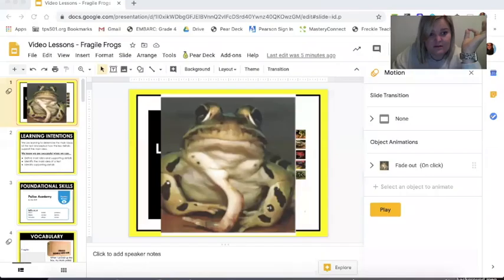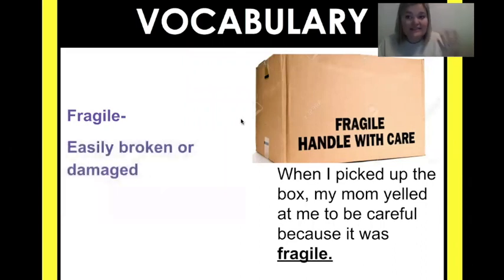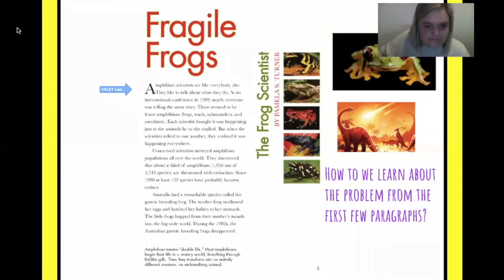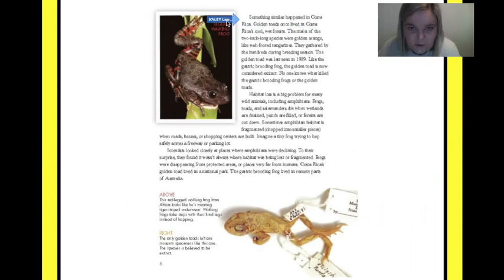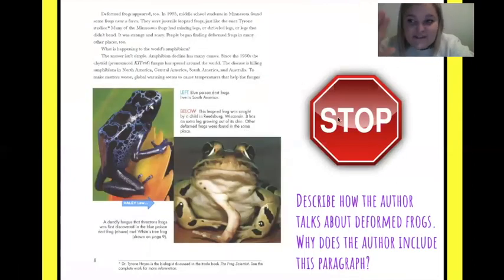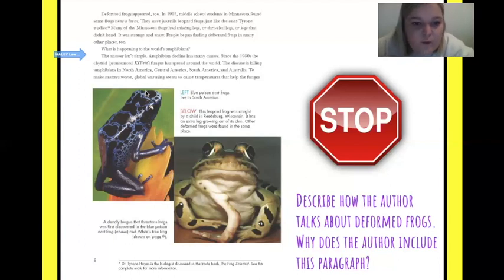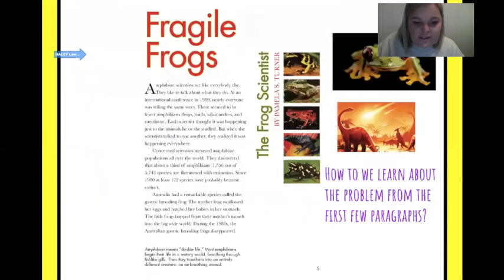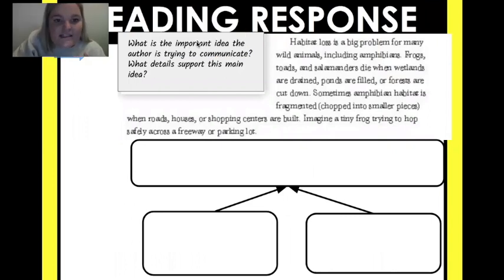Lesson 14 - Fragile Frogs